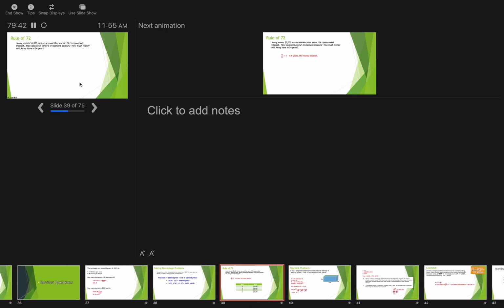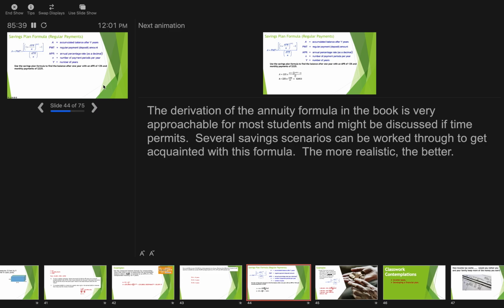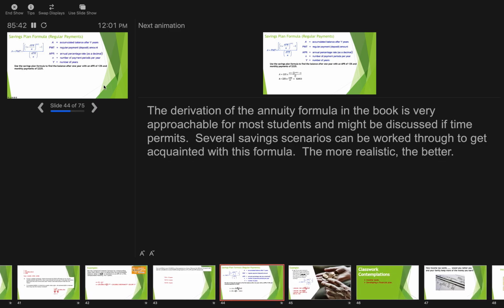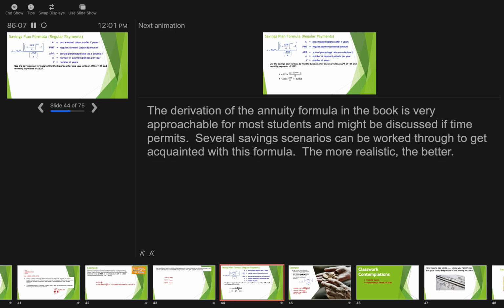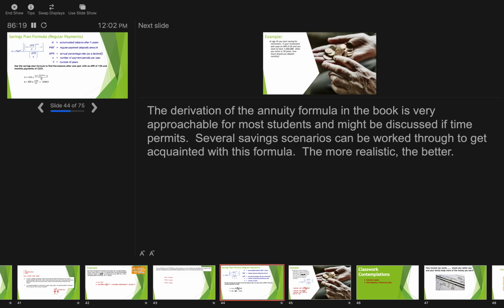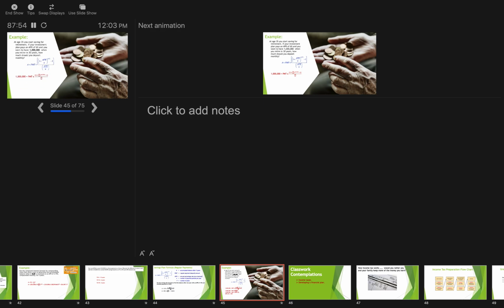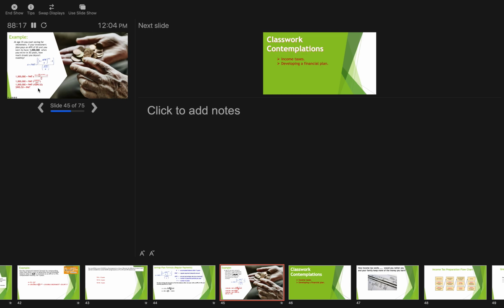MTH 1111 Week 6 Lesson 12 Video 2 Review Questions and Giving